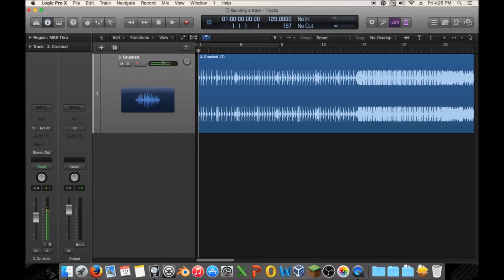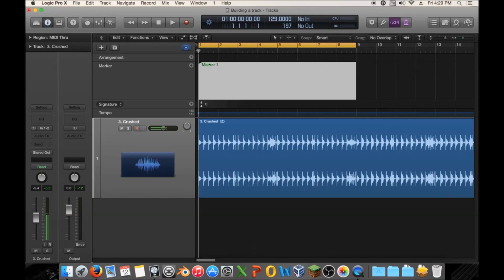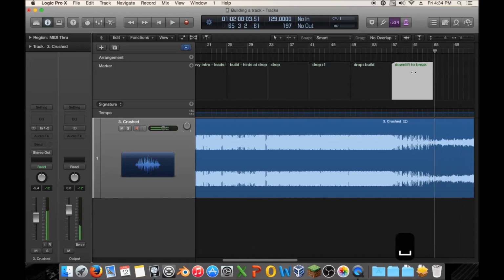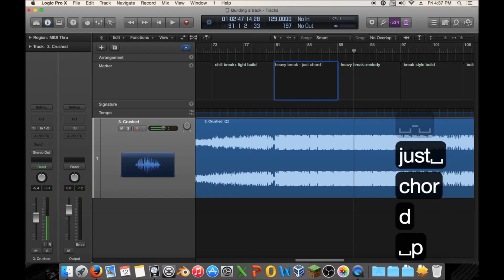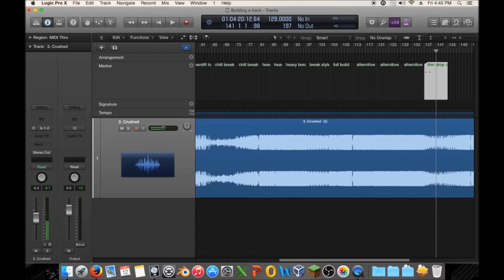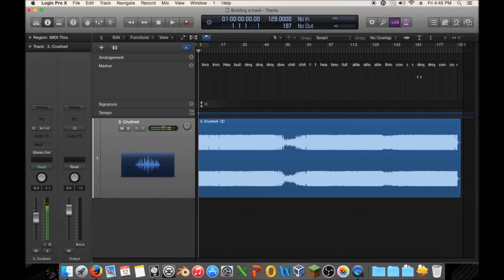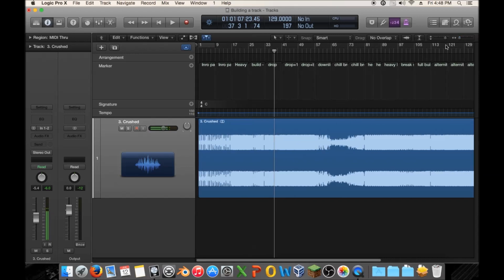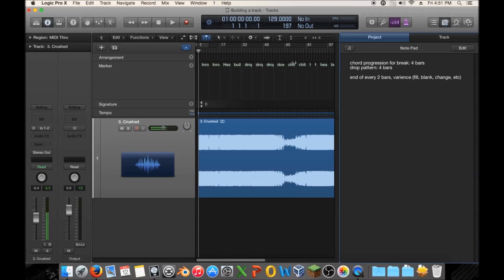Mastering EDM Ep. 31: Analyzing Song Structure - Logic Pro X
Section 5: Building a Track (episodes 31-35)